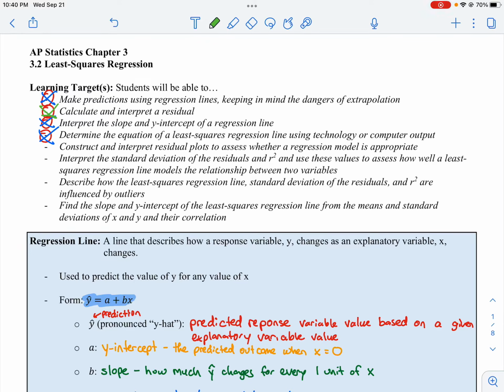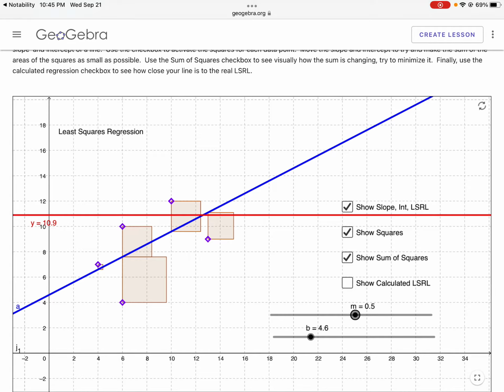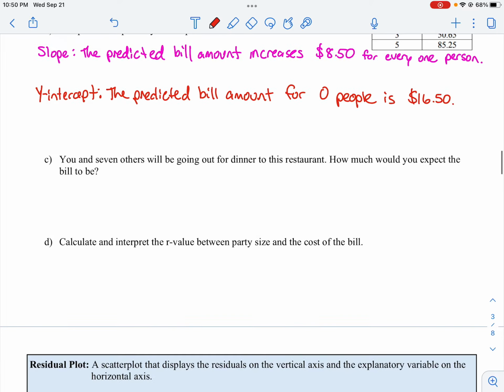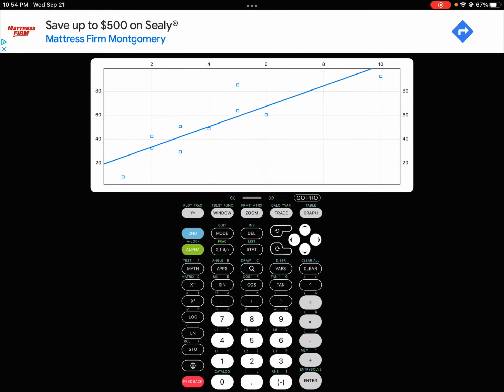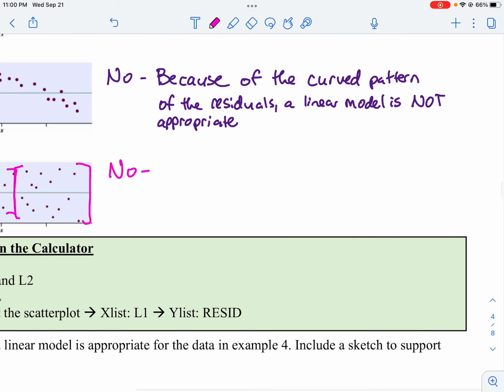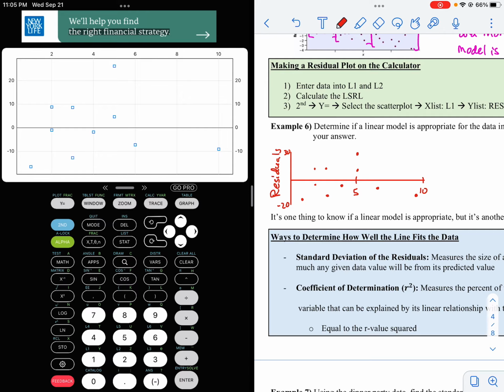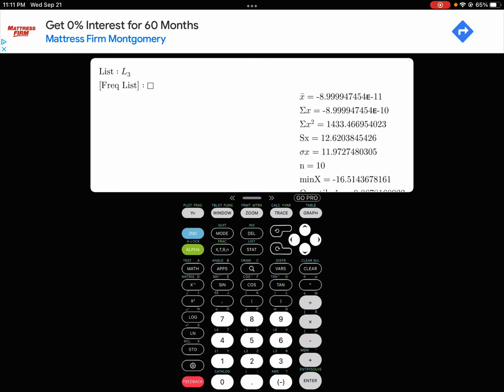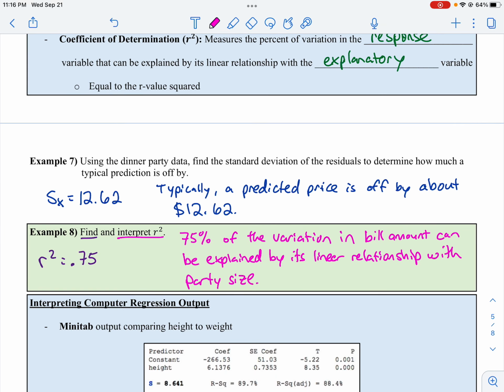3.2 Video Lesson Part II